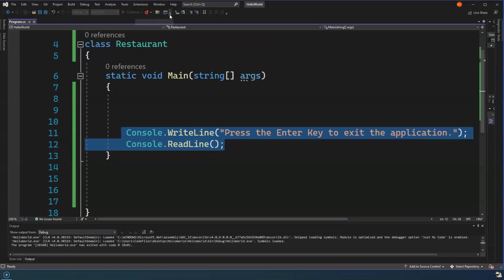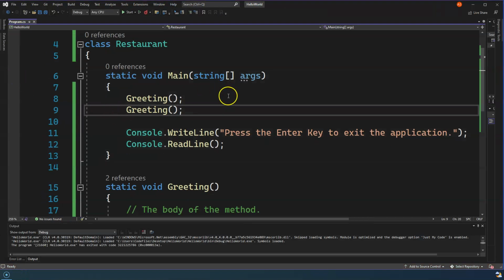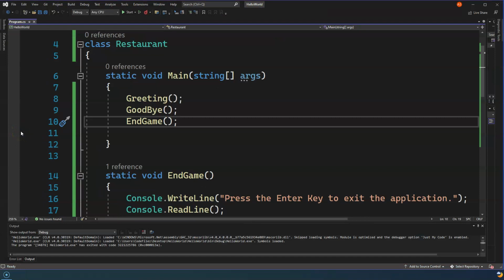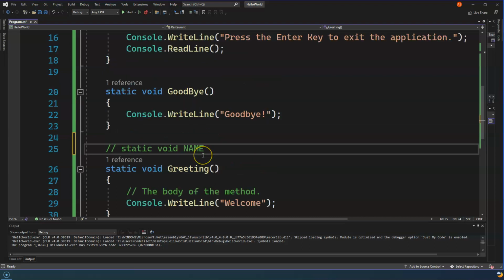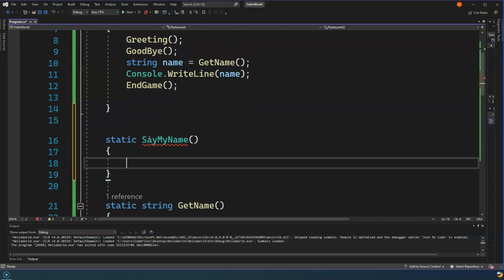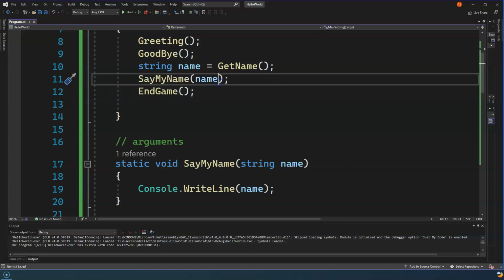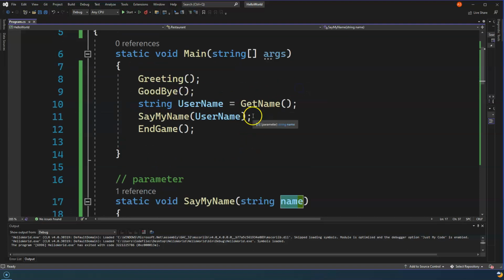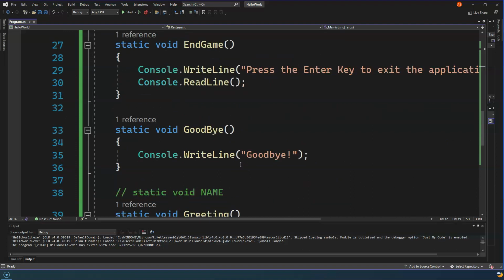Methods - Learning C# For Beginners Lesson 10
In this video, I show you write methods in C#.

If you have been wanting to learn how to program in C# this is the course for you!

This programming series is for people who want to learn how to program in C#. No prerequisites are required. This free programming course is designed for anyone new to programming and with no prior experience. In this course, I'll teach you how to code applications using the C# language in Visual Studio. We will start by programming console applications and expand to Winform applications and ultimately web applications.